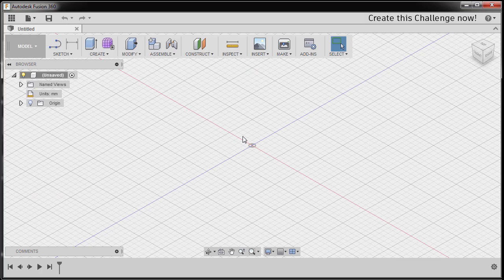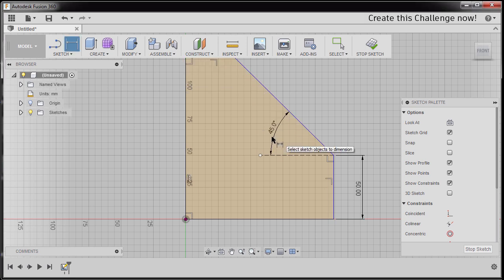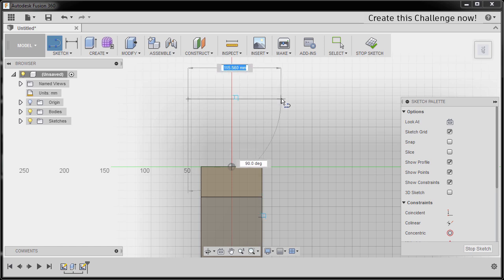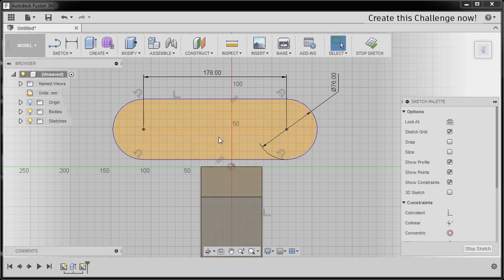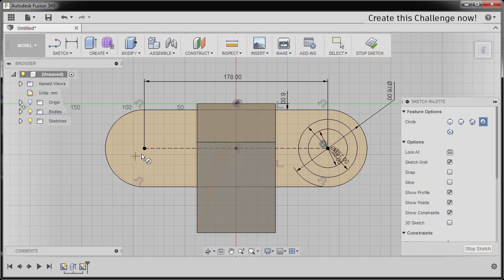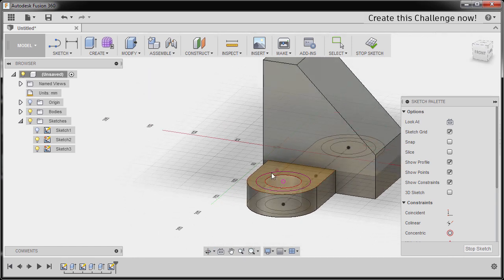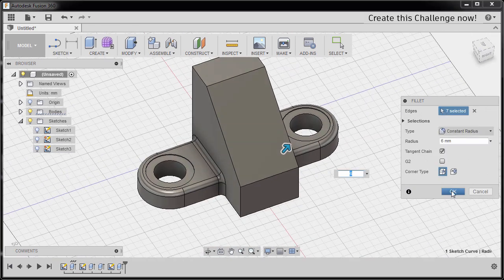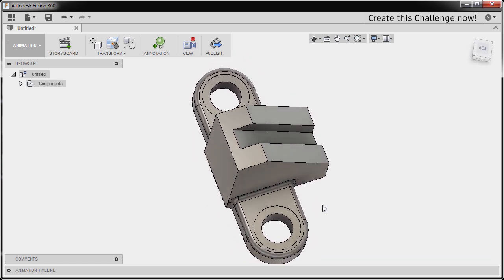Fusion 360 Challenge of the Month: September 2016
Mechanics:

1. Complete all 8 (eight) Monthly Challenges posted in Facebook and/or Linkedin.
4. Create and Name your Folder e.g. John Doe-School Name
5. Save the completed Monthly challenge inside your folder and name it as Month-YourName-SchoolName e.g. 07-John Doe-Massachusetts Institute of Technology
6. Post your works in Fusion 360 Gallery and place tags MonthlyChallenge and StudentExpert.

Key Takeaways:
1. Student Expert recognition
2. Worldwide gallery to showcase
3. Worldwide community
4. Competition opportunity
5. Full access to CADLearning portal with more than 35 products •
6. Certificate of Project Completion** **All challenges must be seen and verified in A360 Project Folder